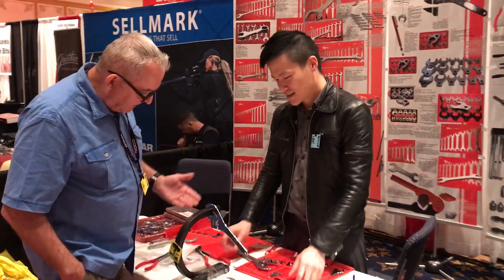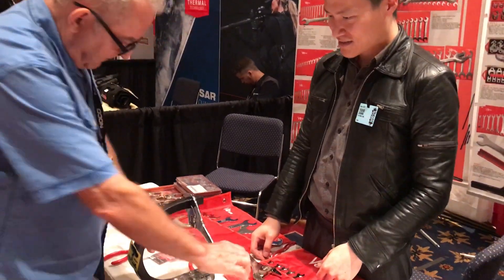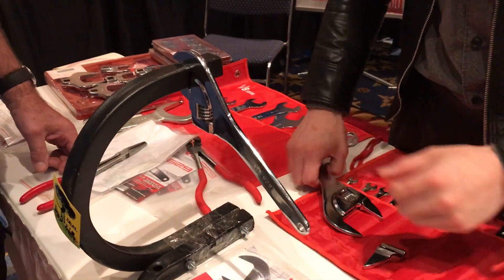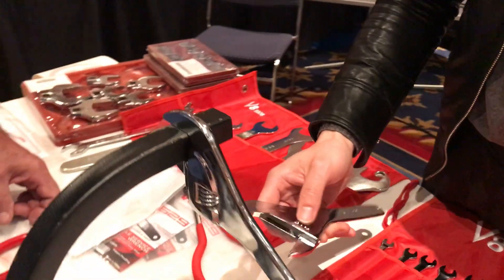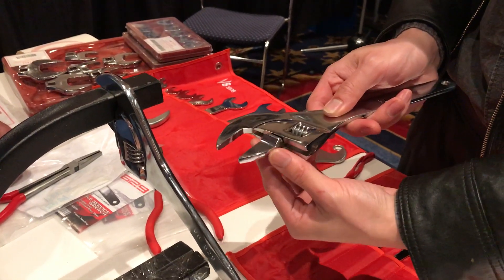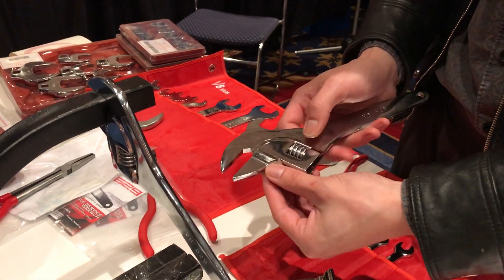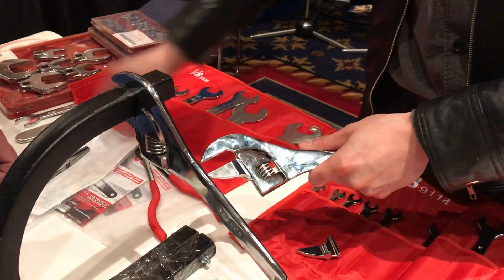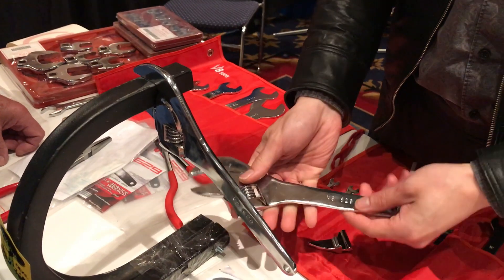V8 629 Thin Adjustable Wrench Demonstration at ISN 2018 Tool Expo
Yuan Chang of V8 Tools demonstrates the V8 629 Thin Adjustable Wrench and how using two of these thin wrenches helps mechanics work in tight places.